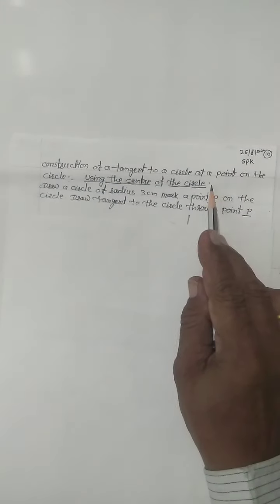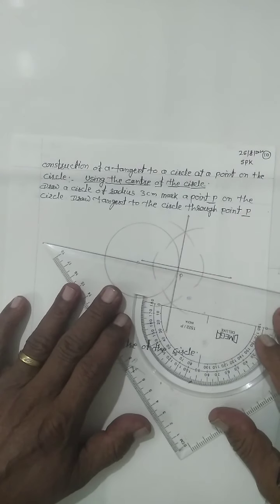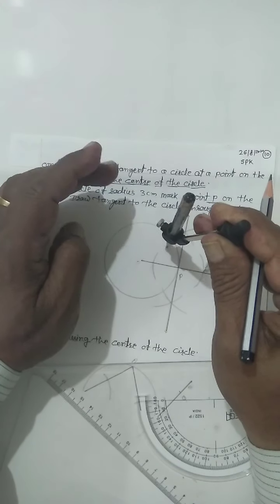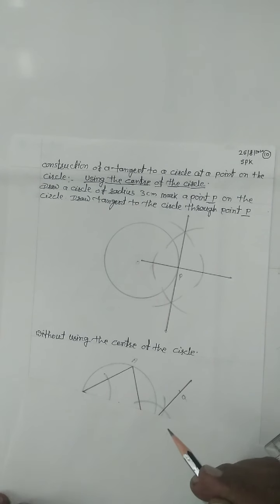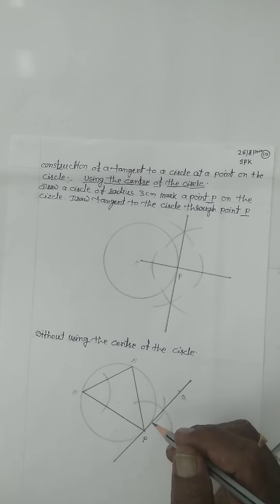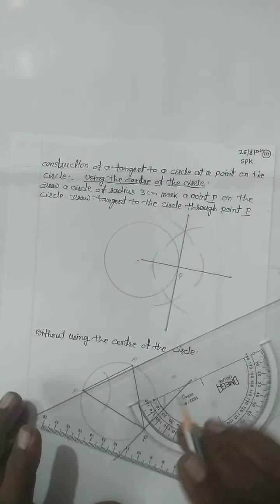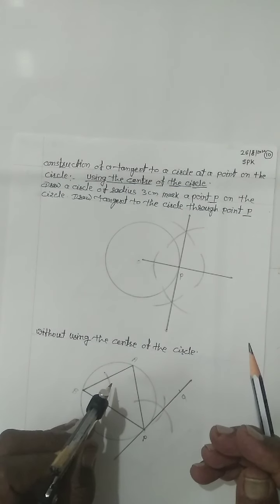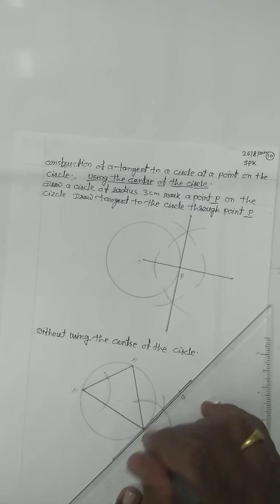10th Class Maths-2, Geometric Constructions, Lecture-8, Kelkar Sir